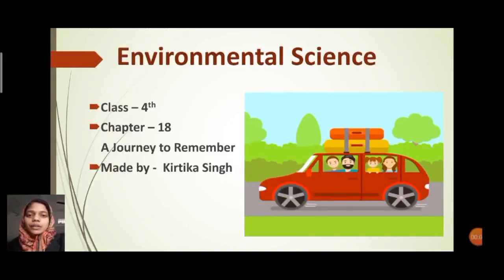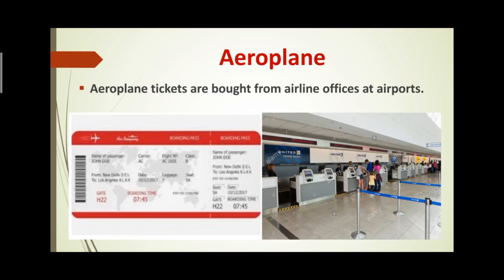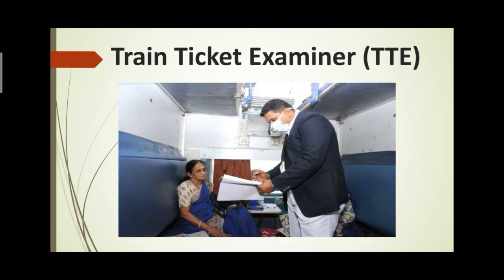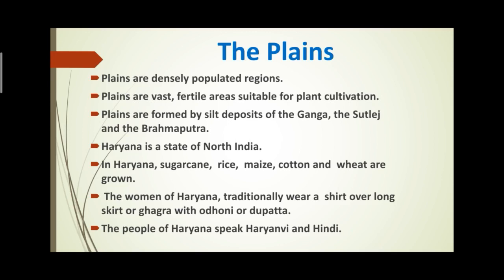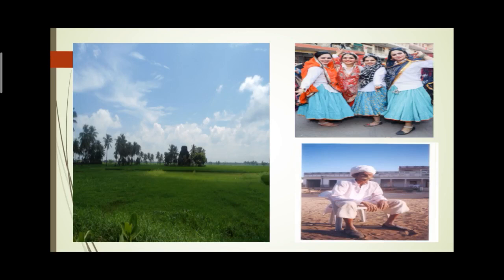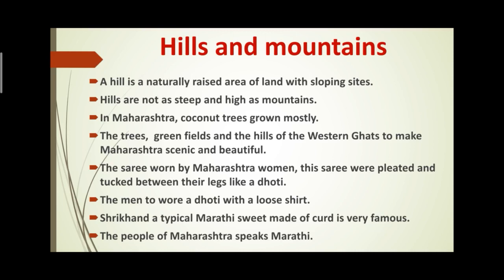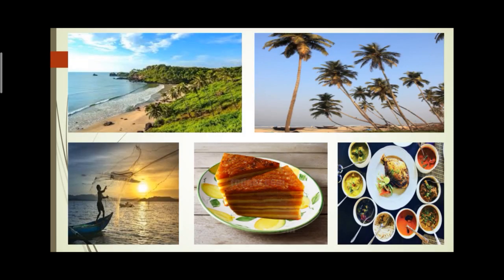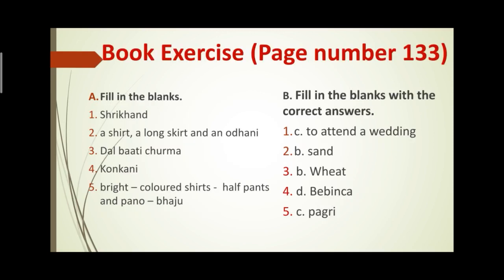Class 4 Chapter 18- A Journey to Remember